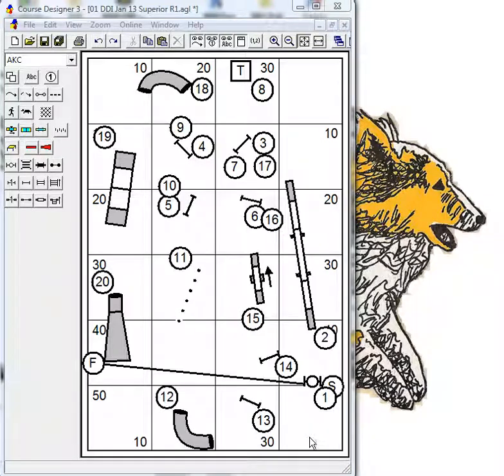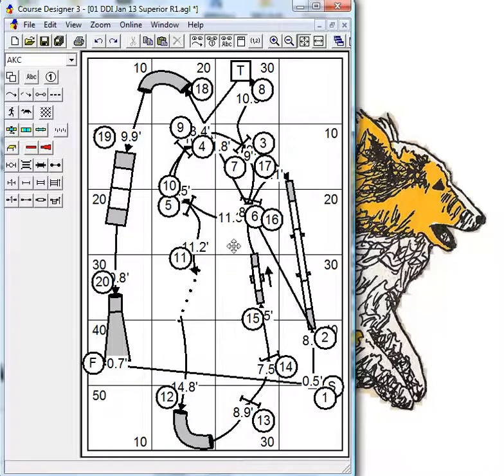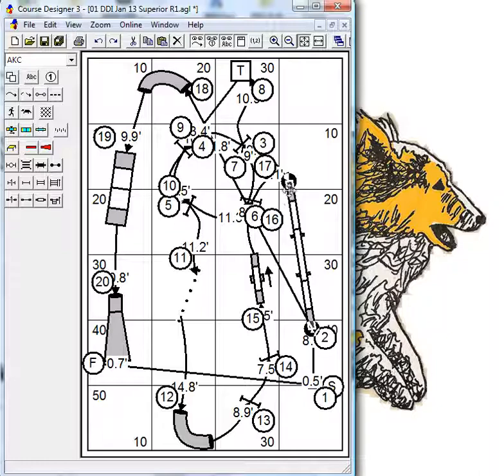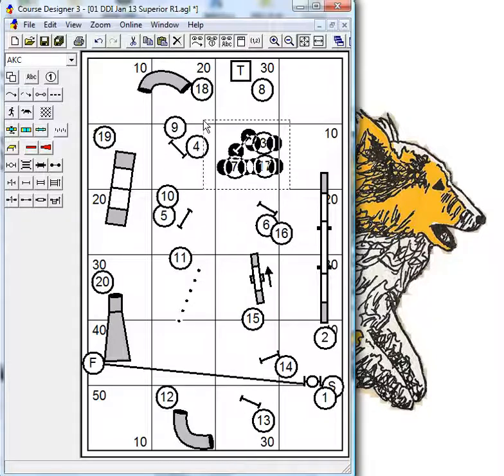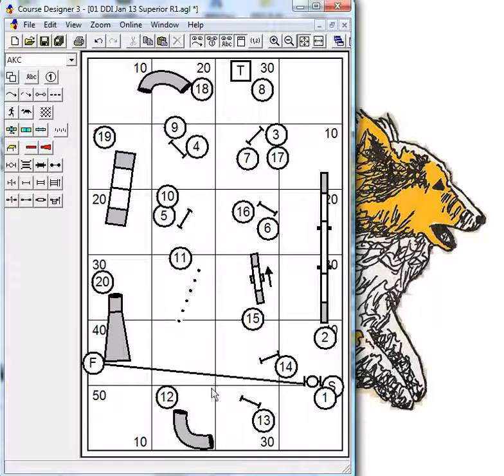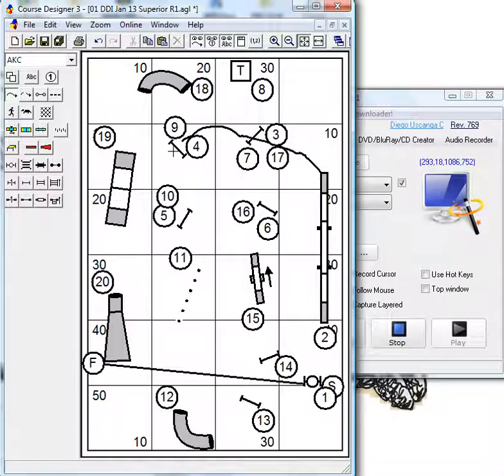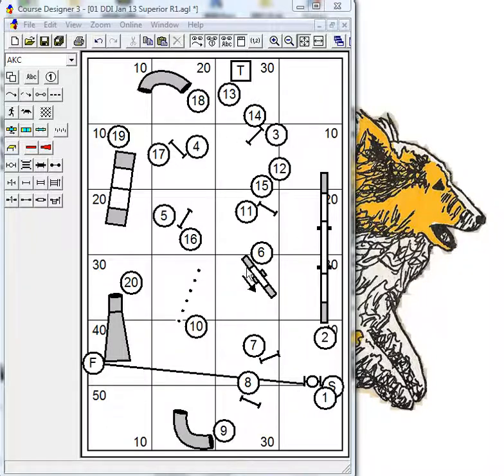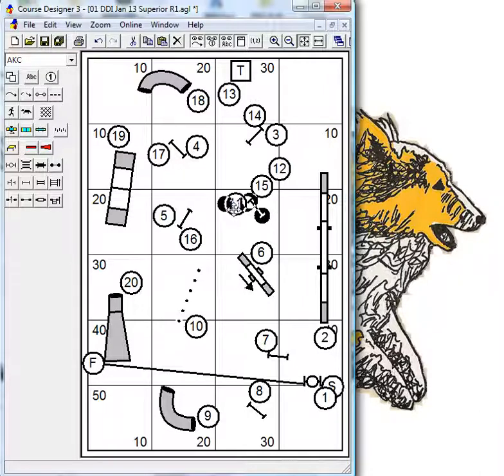TDAACourseReview.wmv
The TDAA course reviewer takes a look at a Superior Standard course mostly to demonstrate the process and analysis that goes into the course review process.